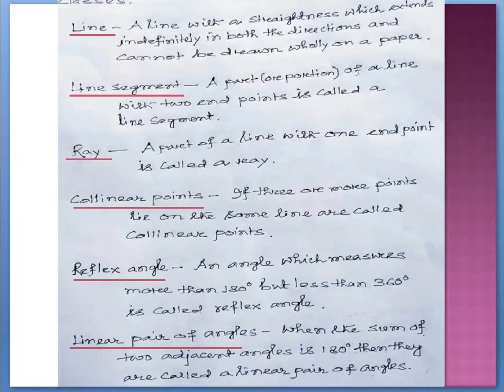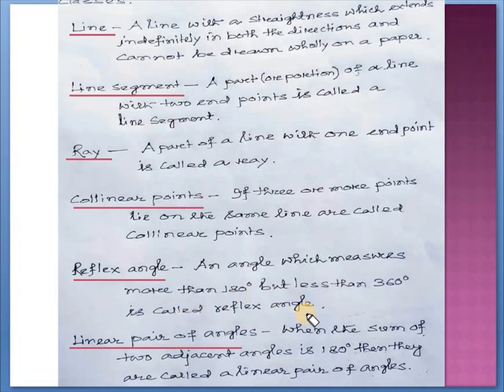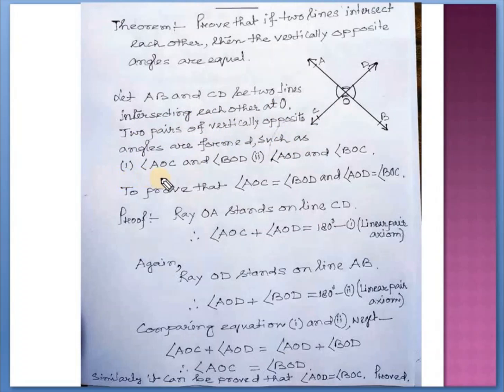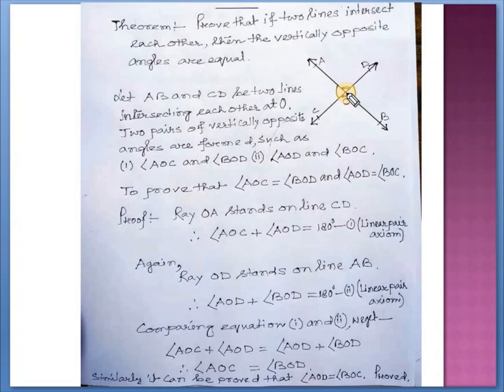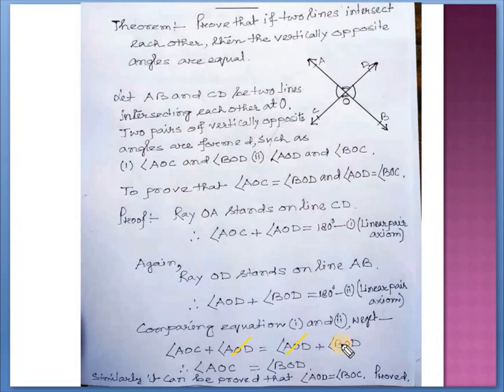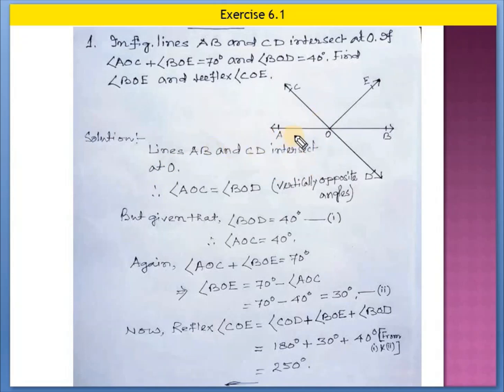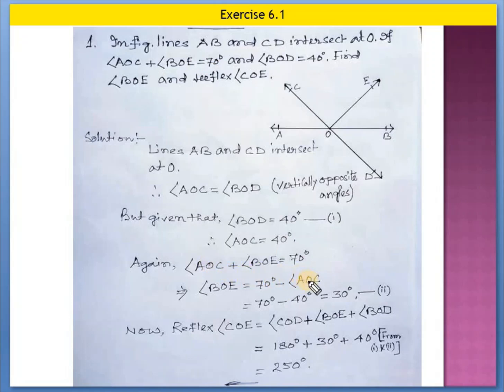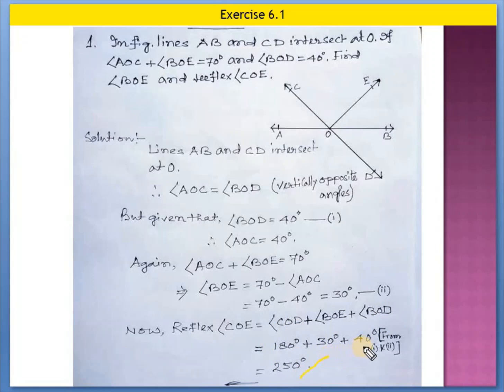Class IX Maths (SEBA)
This online class is an initiative taken by the DAC, Dima Hasao